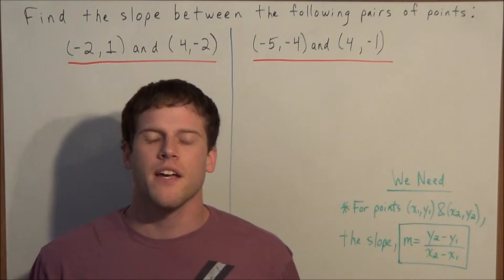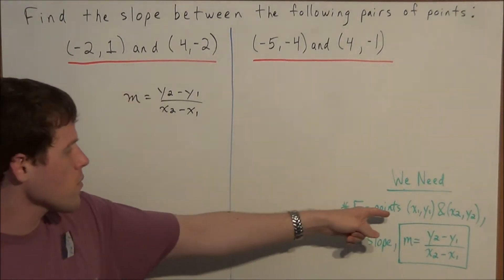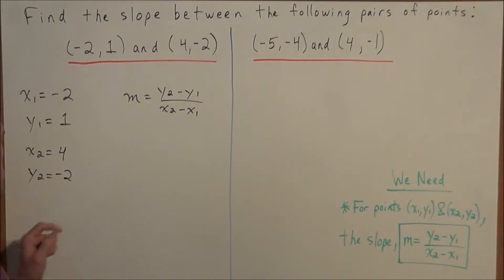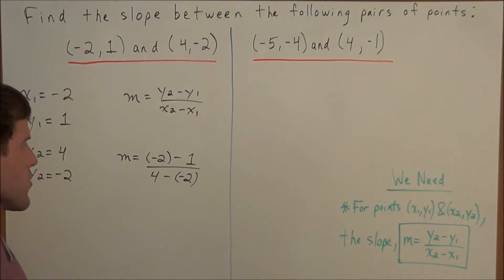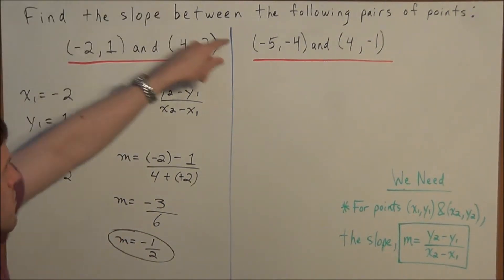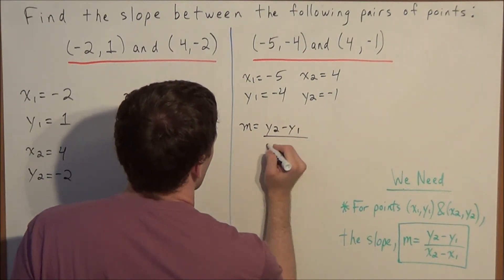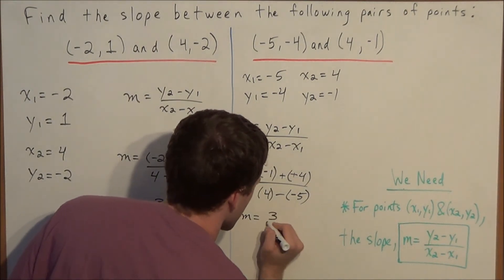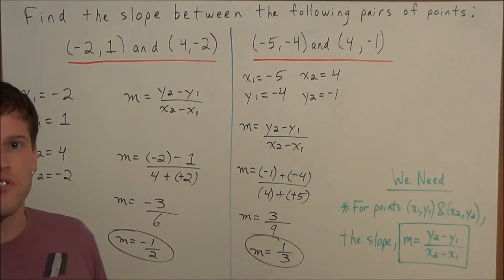How to Find the Slope Between Two Points (using slope formula) - Integrated Algebra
This video focuses on finding the slope between two points using the slope formula.  In particular, this video shows how to calculate the rise over run algebraically.